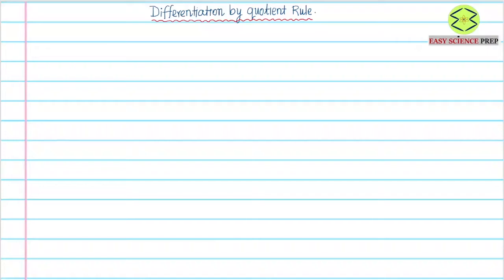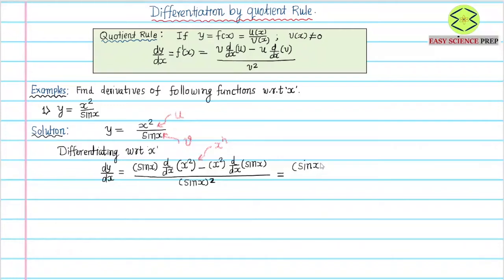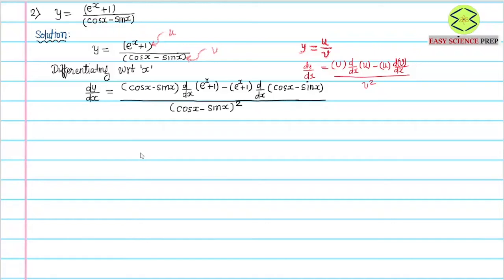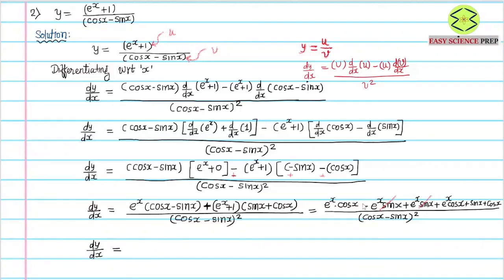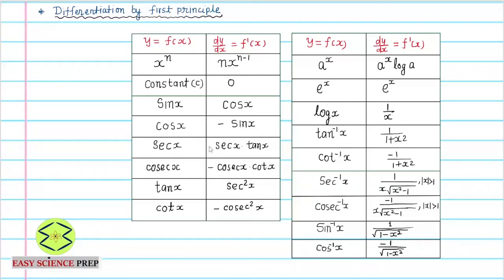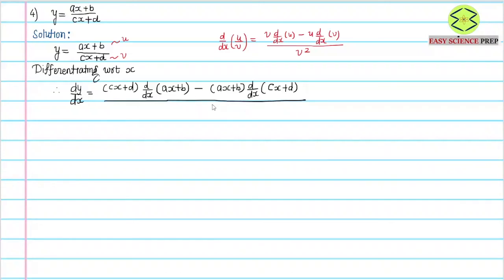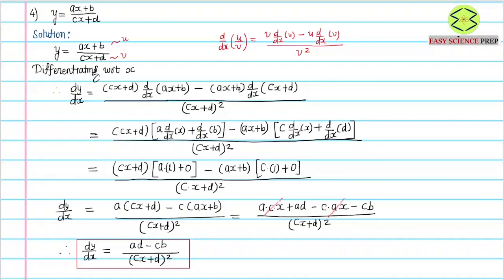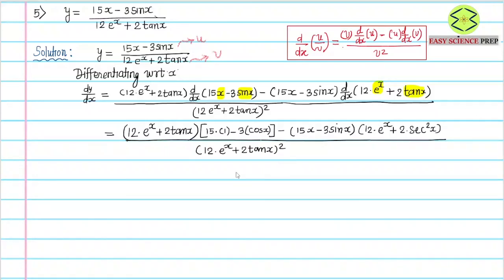Differentiation part-5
Differentiation part 5 | Quotient rule
hello friends today we will learn about Differentiation by using  Quotient rule

Class 11 Differentiation
Class 12 Differentiation